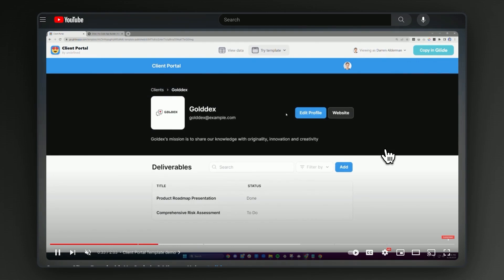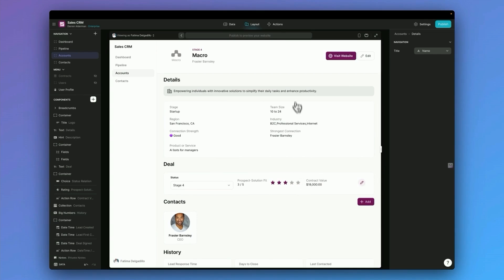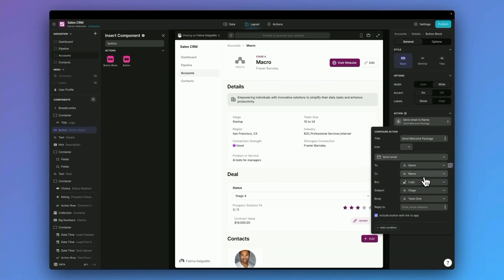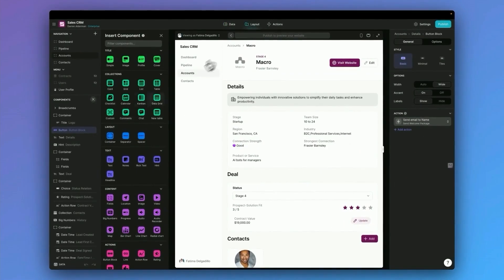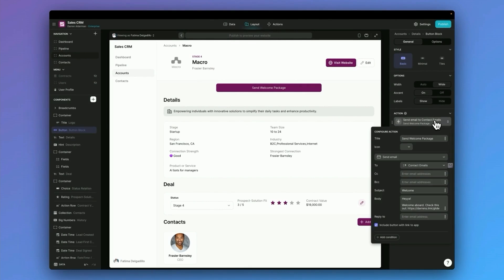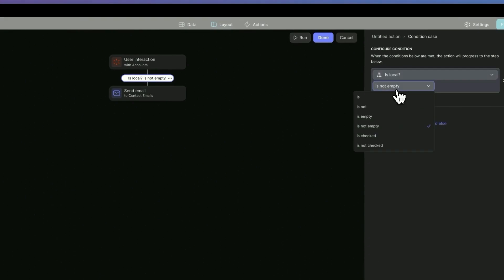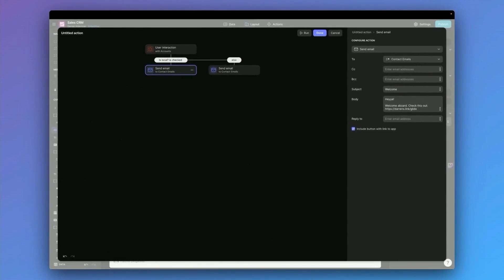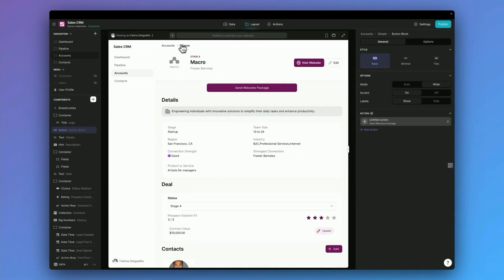How to Build A Custom Sales CRM (with Nocode): Step 4 - Actions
Hello, my name is Darren Alderman, and I'm passionate about helping teams leverage No Code tools to revolutionize their operations. I'm excited to introduce you to creating your own Sales CRM using the Glide platform — no coding required! This series is designed to help sales teams, consultants, educators, lawyers and more manage their processes more effectively with a custom CRM tailored specifically to their needs.

→ Creating workflows and automations in your app to simplify day-to-day activities
→ Streamlining your workflow and automating repetitive tasks like marking deals or creating proposals
→ Setting up actions like sending a welcome package via email when a company signs on
→ Using conditional actions to tailor communications, such as sending different messages to local clients
→ Demonstrating how to leverage existing data to save time and enhance customer experience

TIMESTAMPS
00:00 - Introduction to creating workflows and automations
00:14 - Overview of actions to streamline workflow
00:42 - Adding a button to send a welcome package
00:52 - Configuring email actions and integrating contact emails
01:33 - Detailing the process of sending a welcome email
02:07 - Advanced actions based on data conditions
02:23 - Customizing emails for local clients and inviting them to lunch
03:06 - Summary of creating custom workflows and automations